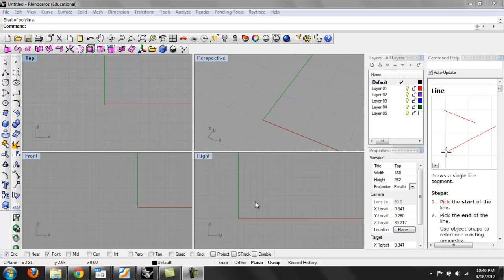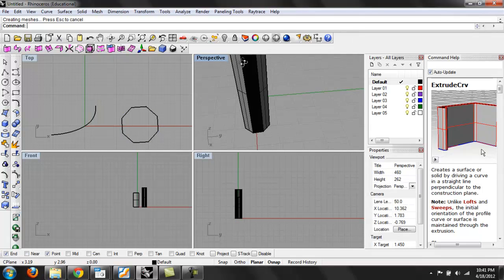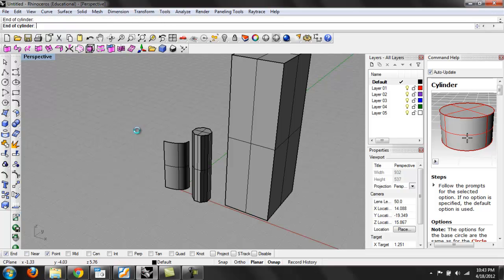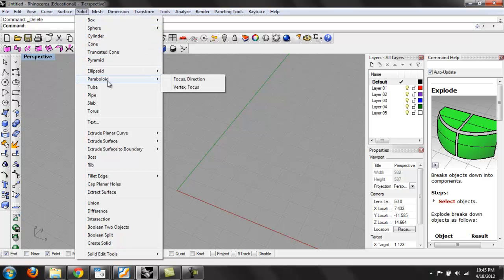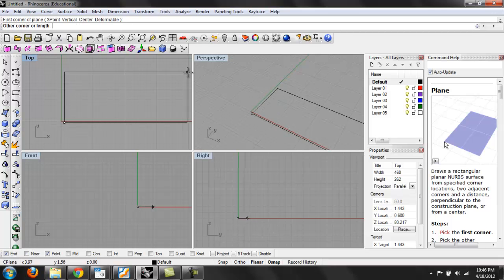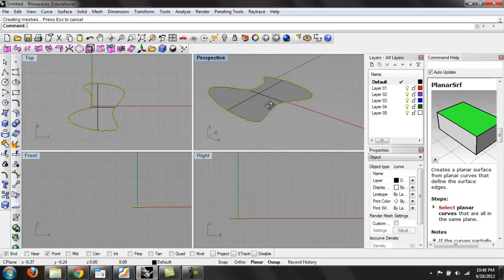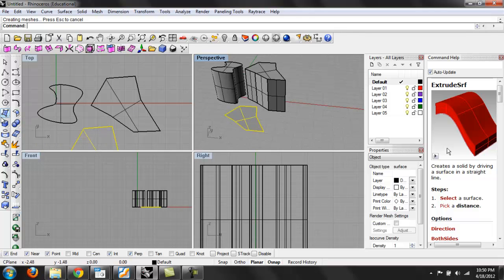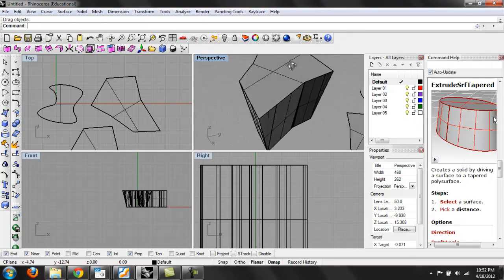Rhino Solids, Basic Surfaces, and Extrude Curve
Tutorial covering basic solid and surface comands, along with the extrud comand.